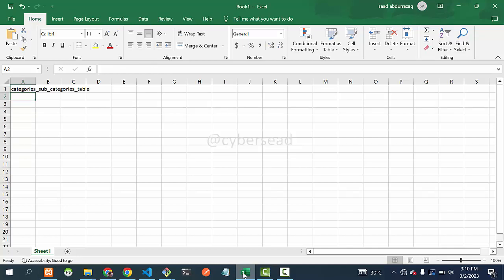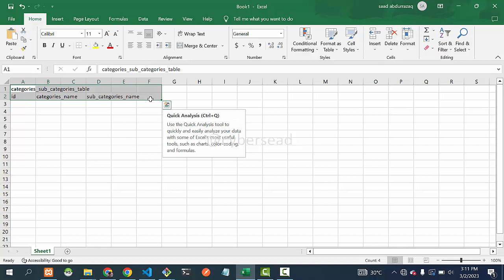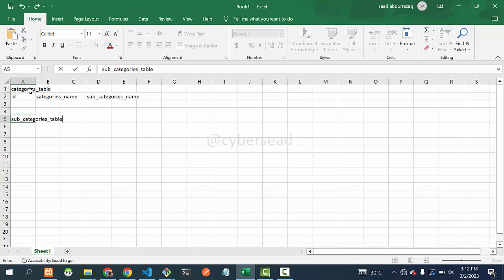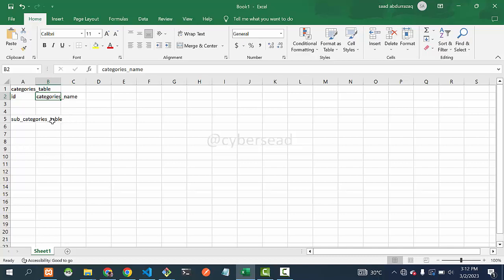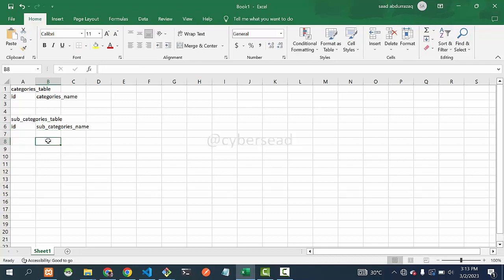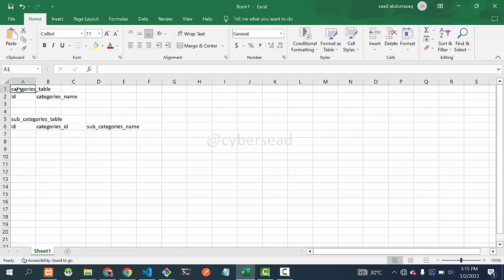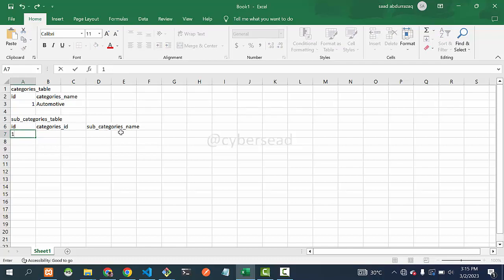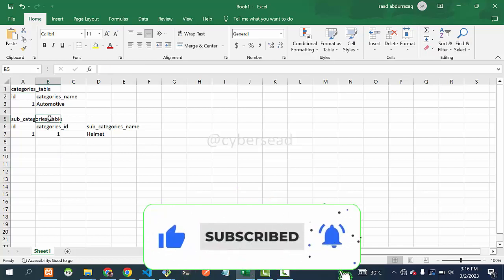Understanding Relationship in DBMS (Database Management System)